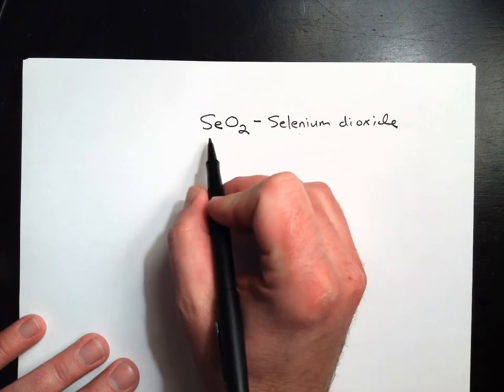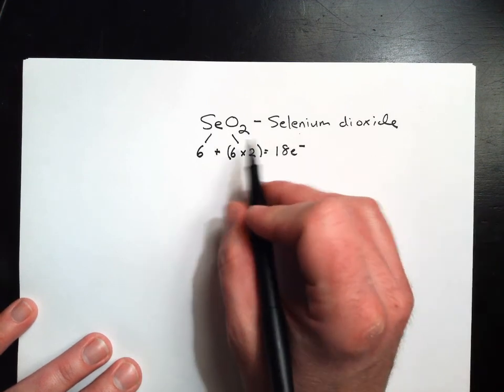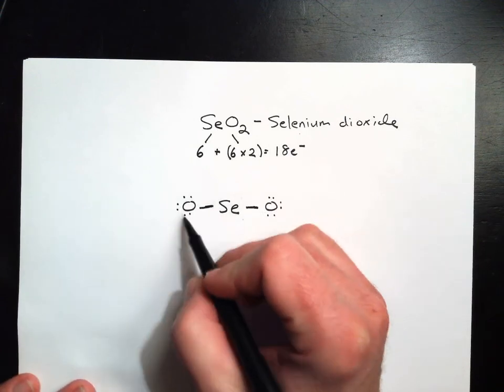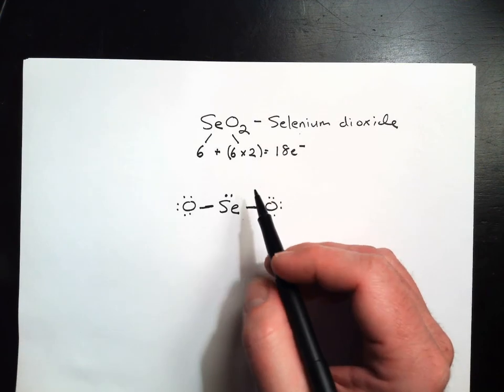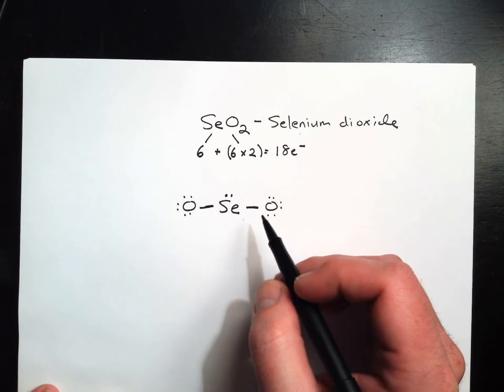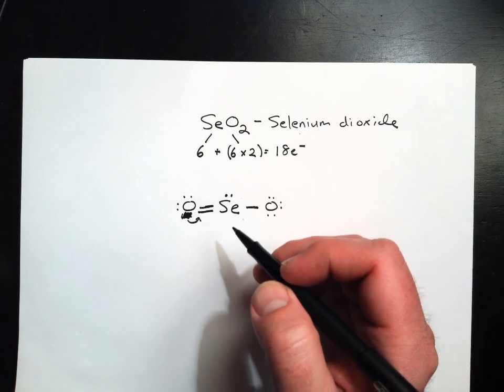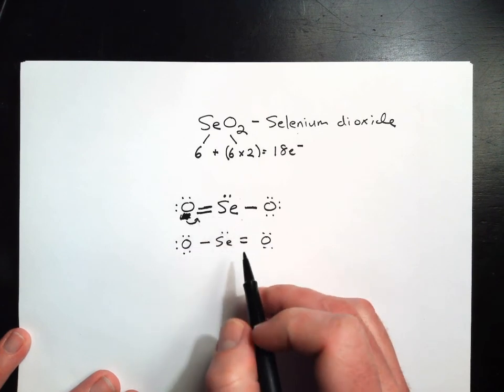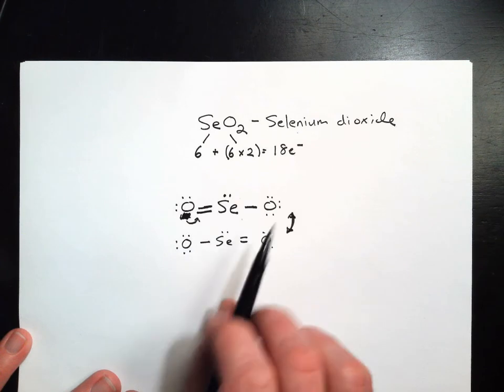Drawing Lewis Structures 3 SeO2